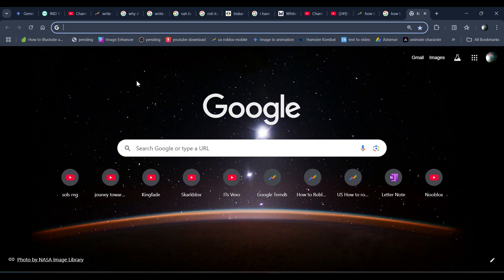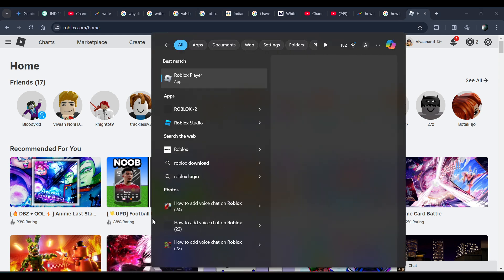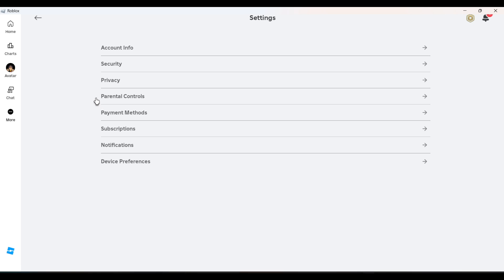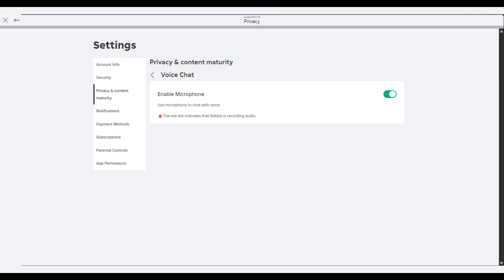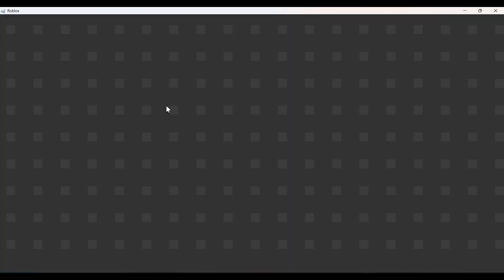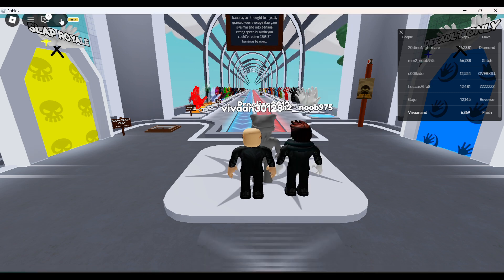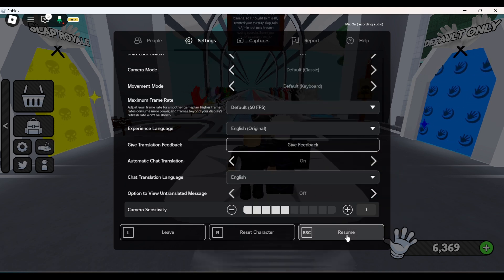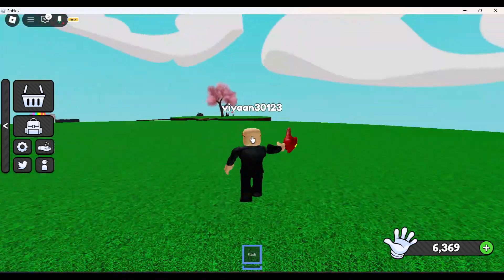How to Speak in Roblox (How To Enable Voice Chat on Roblox Guide)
Learn how to speak in roblox and how to get voice chat on roblox.